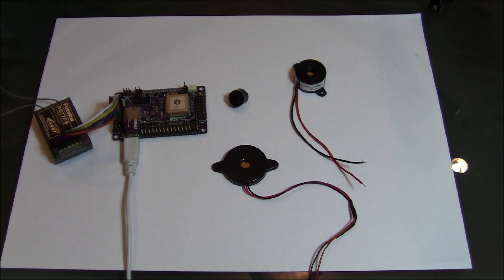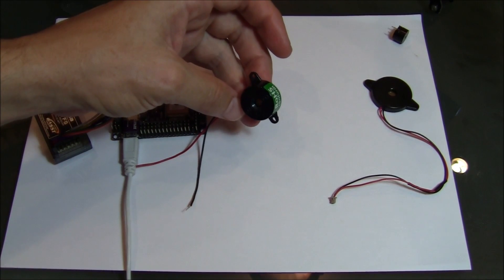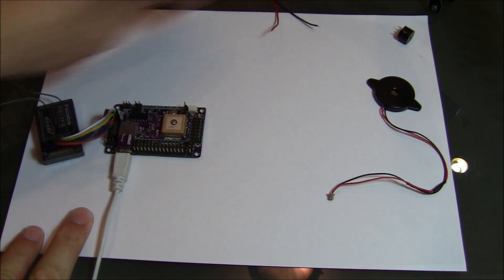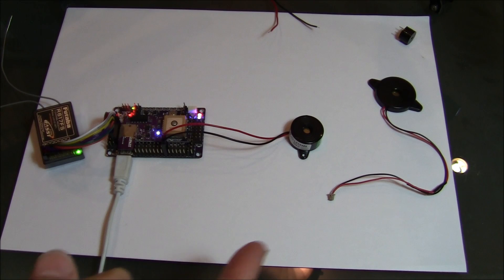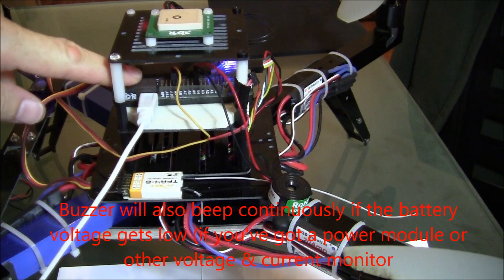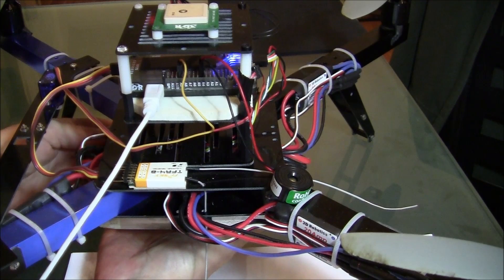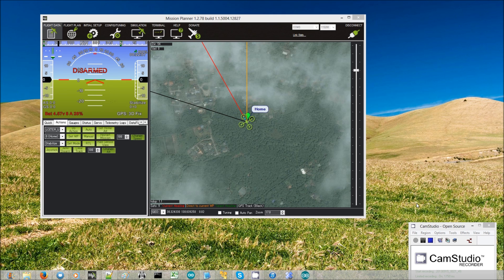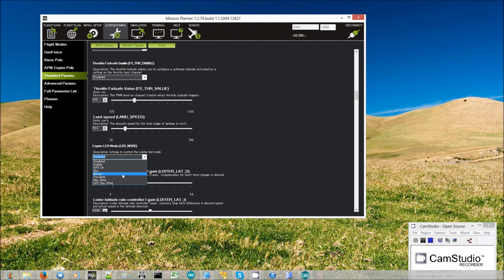APM2.x Buzzer Setup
How to connect an piezo buzzer to the APM2.x to beep when you arm, disarm or have a low battery